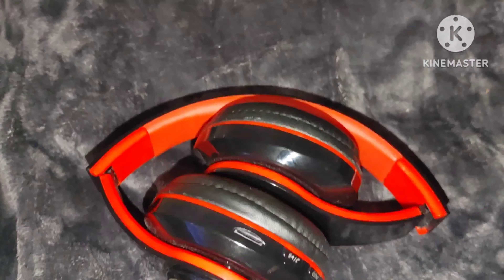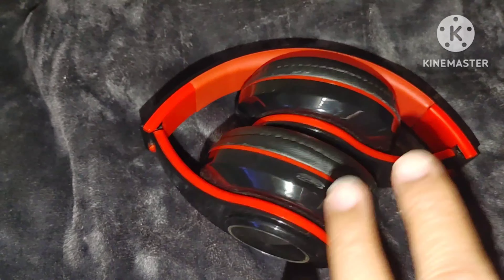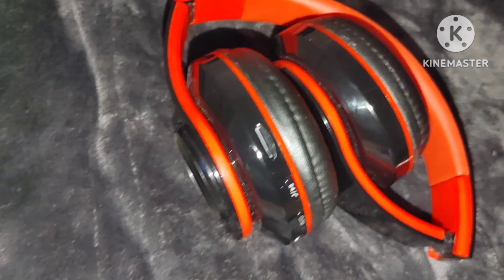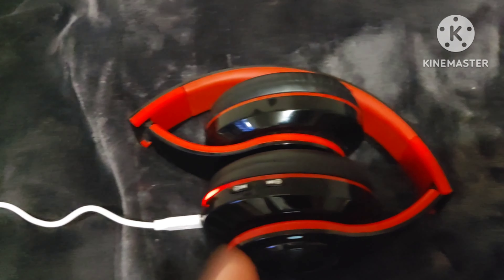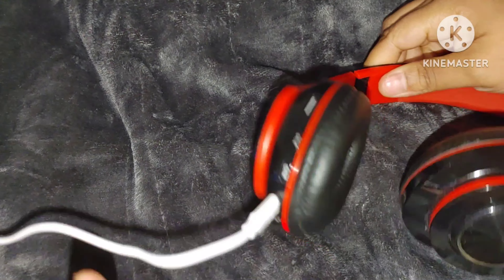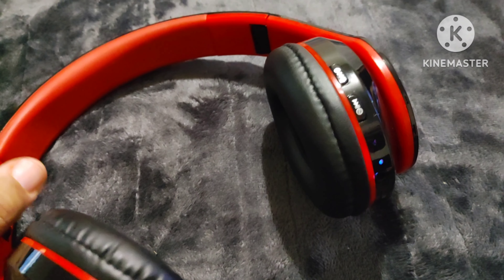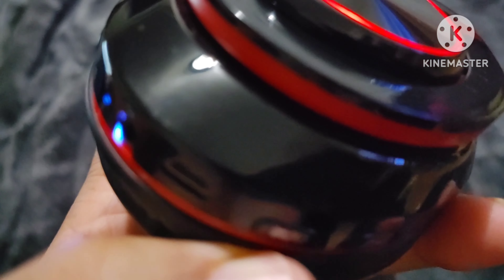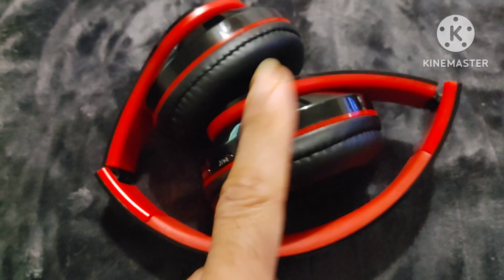B39 Bluetooth headphones update video ×2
This is my final video on these headphones. I have been asked a few questions about them and so this video will try and answer those questions.